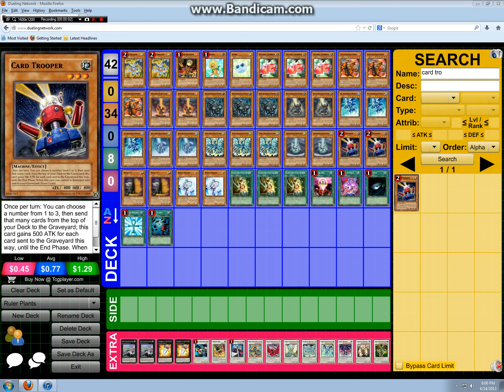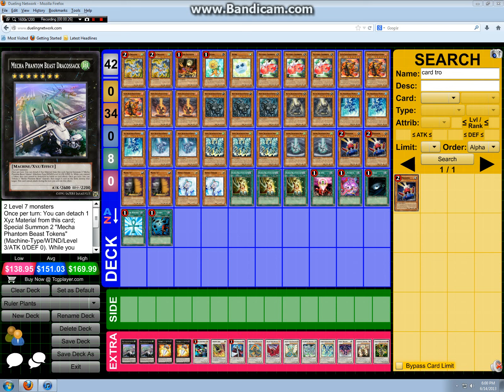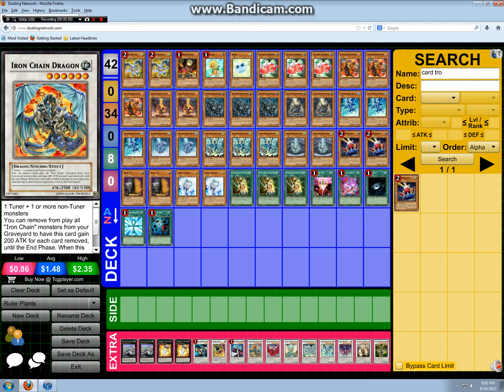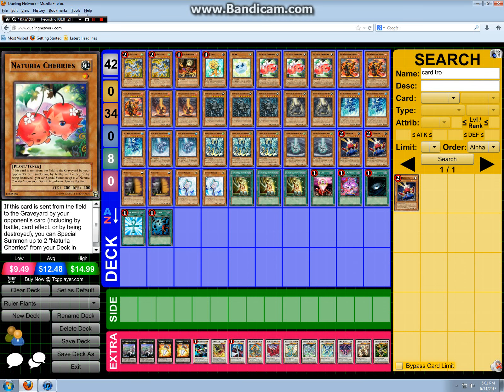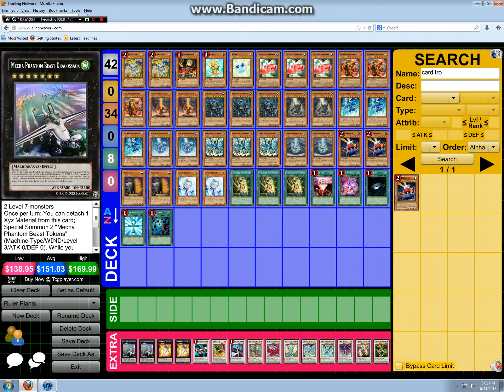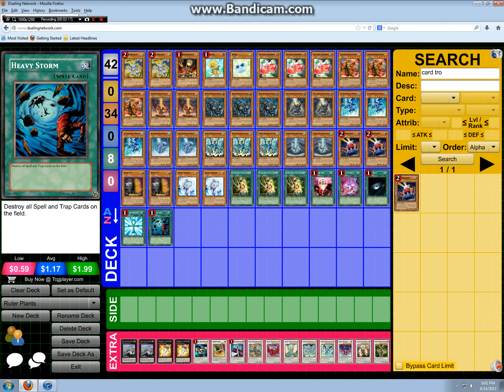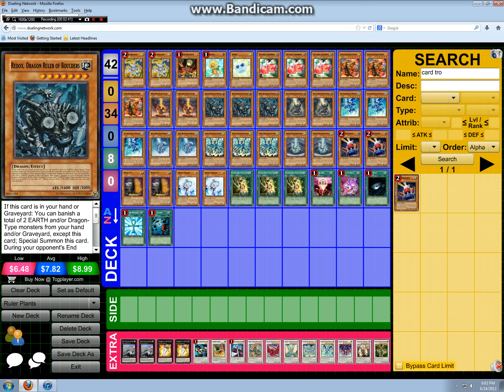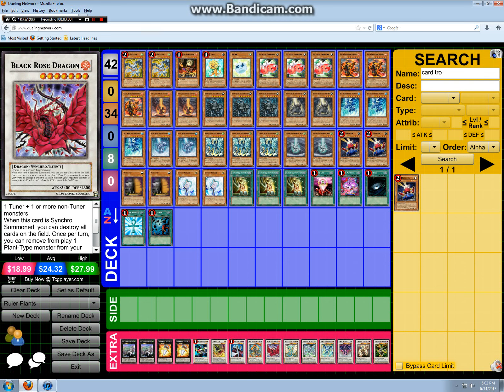Yugioh Dragon Ruler Plant Deck Profile March 2013